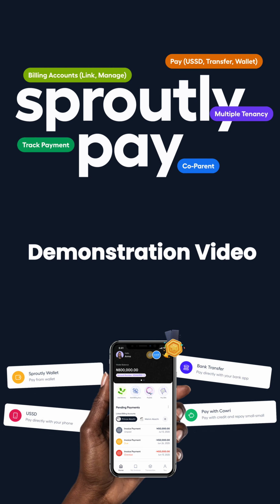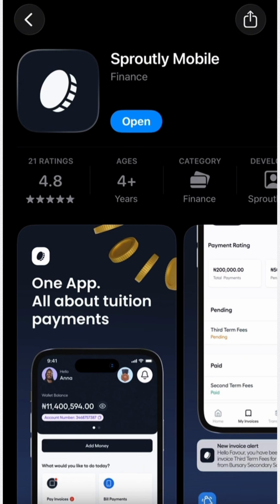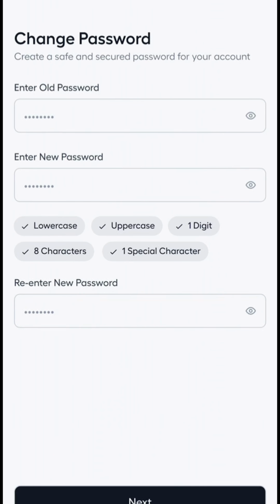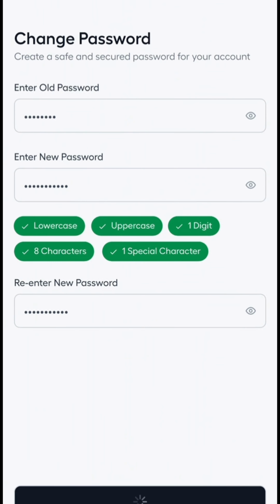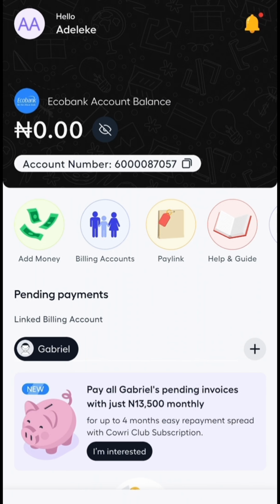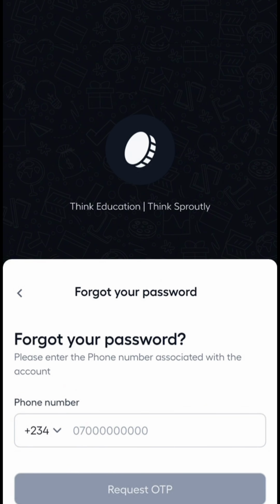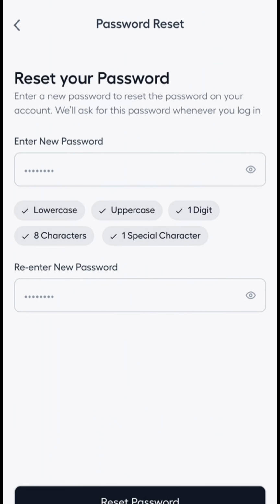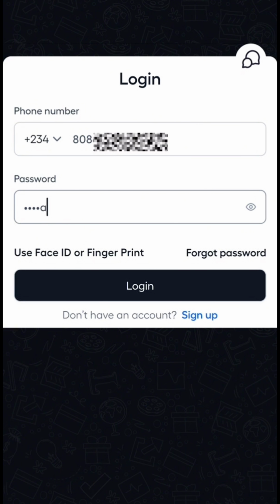How to Pay School Fees Easily with Sproutly (Full Tutorial)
New to Sproutly? We’ve got you.

Learn how to log in to the Sproutly Mobile App and start using Sproutly Pay in minutes.

This quick guide walks you through everything you need to get started—simple, secure, and seamless!